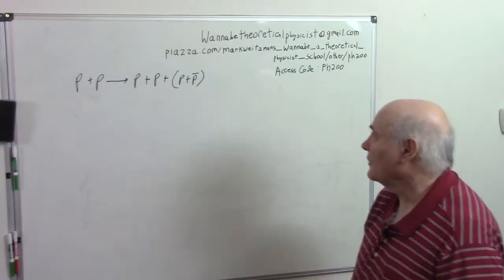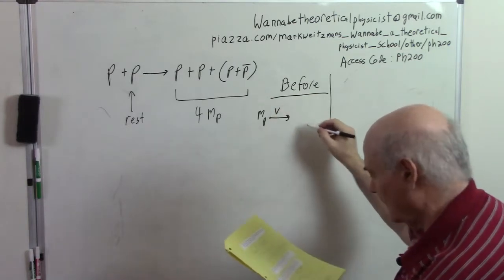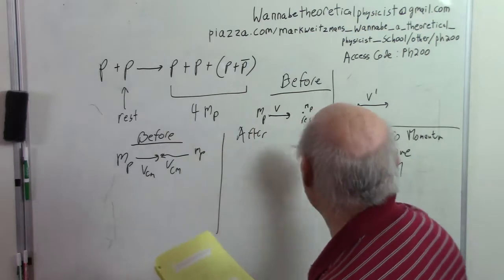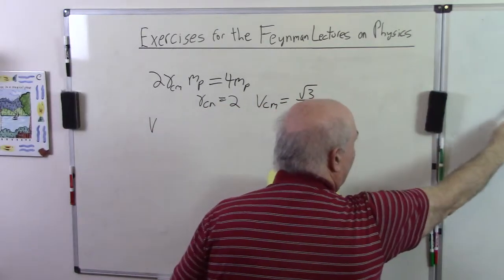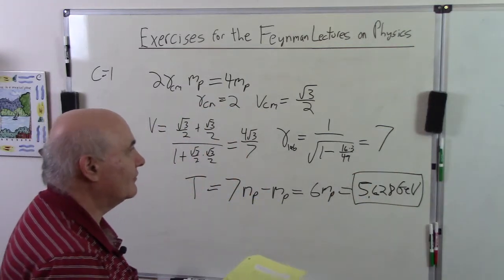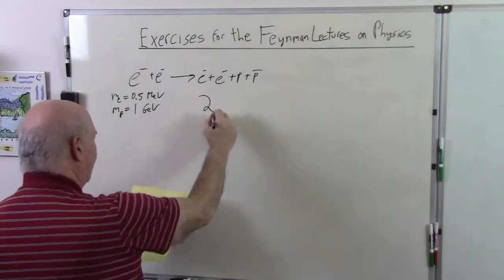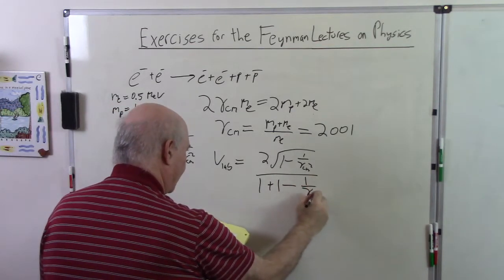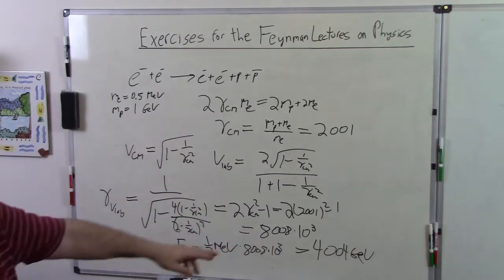Exercises FLP 13 10 13 11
This is problem 13.10, 13.11 of the Exercises For The Feynman Lectures On Physics - The New Millennium Edition

 Links to my piazza sites are below:

8.323 Quantum Field Theory - A Students Perspective